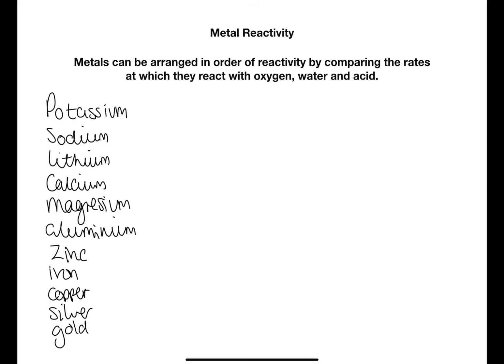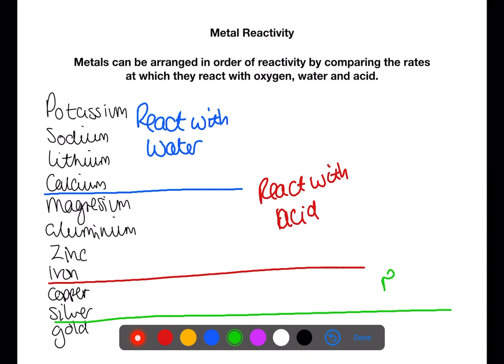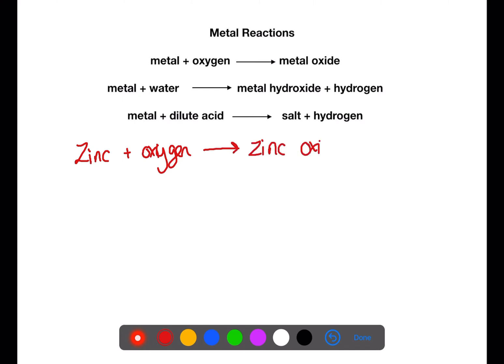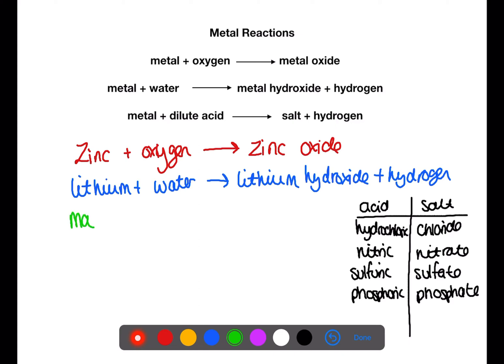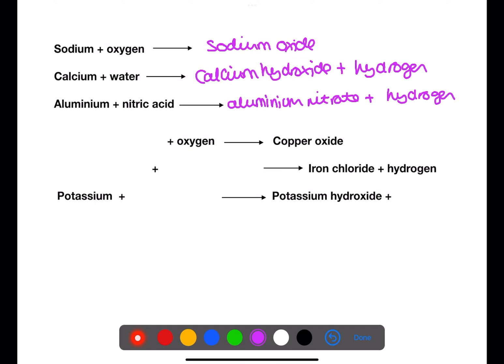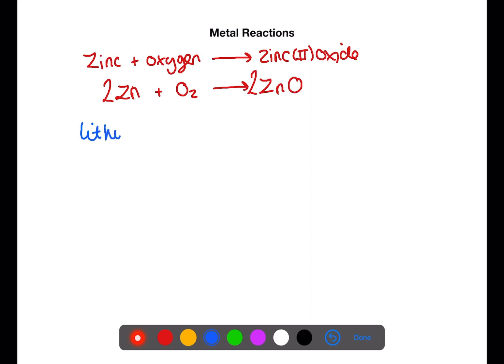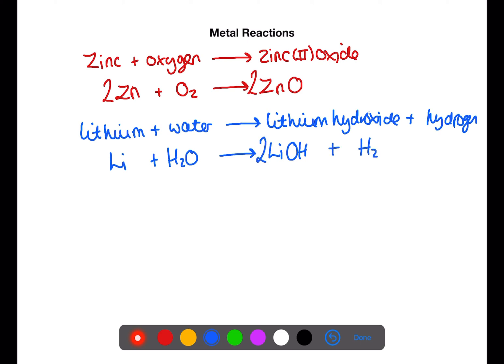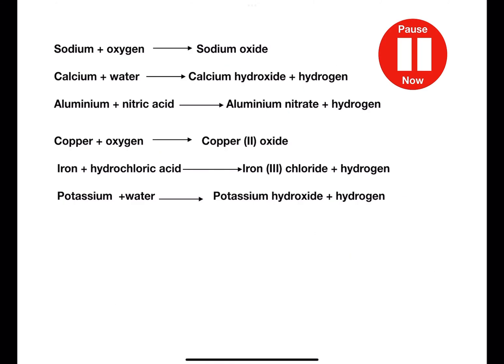National 5: Reactions of metals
This video covers the topic of metal reactions. It covers reactions with oxygen, water and acid, and the use of these to make the reactivity series of metals.  It also covers word and balanced formula equations for each type of reaction.

FOLLOW ME